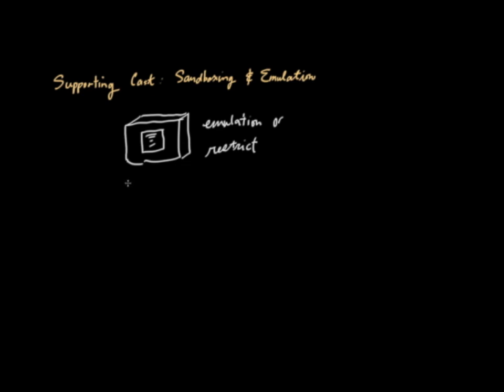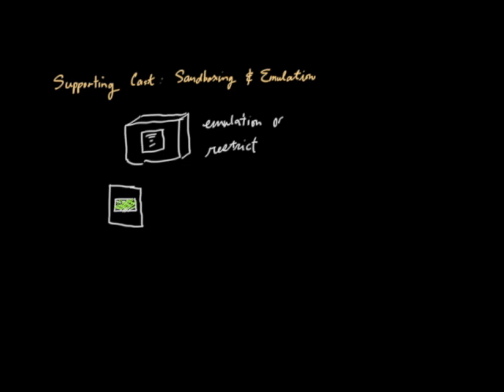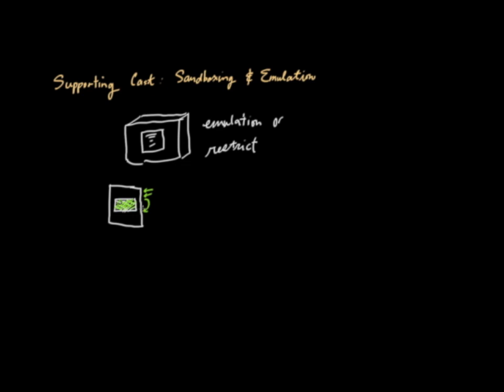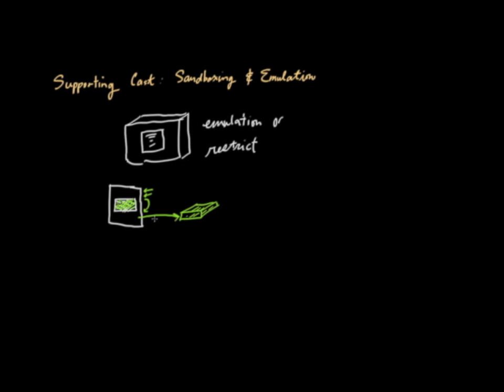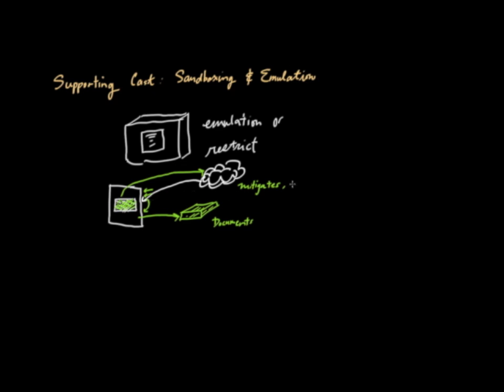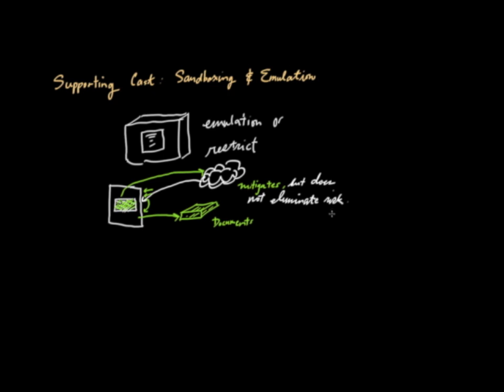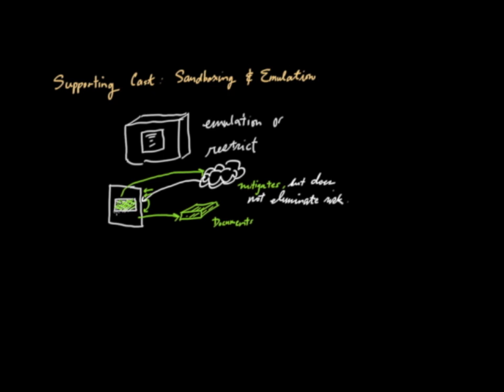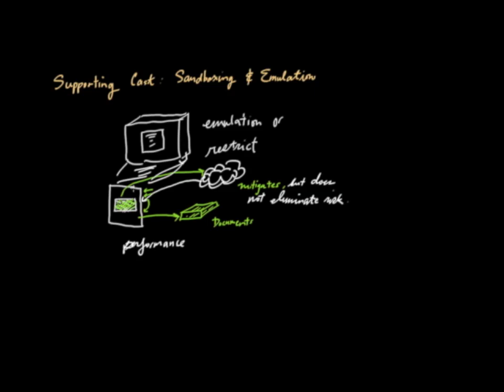Malware Protection Techniques: Sandboxing and Emulation